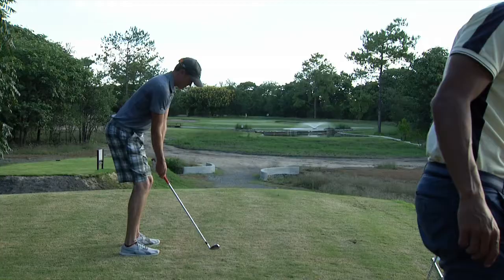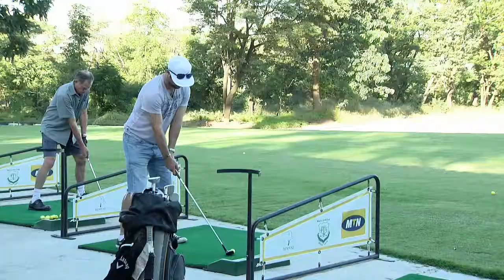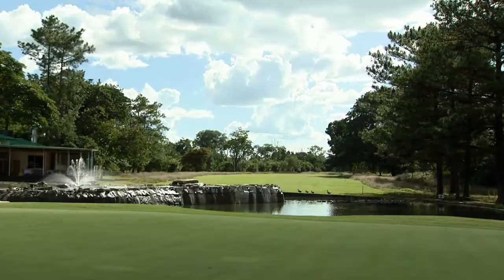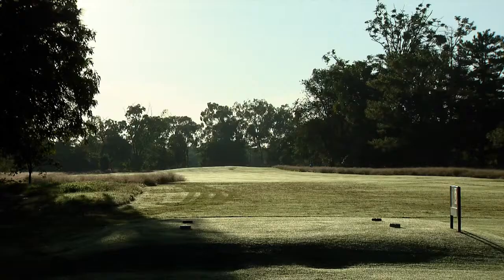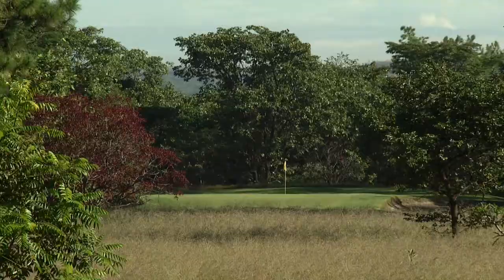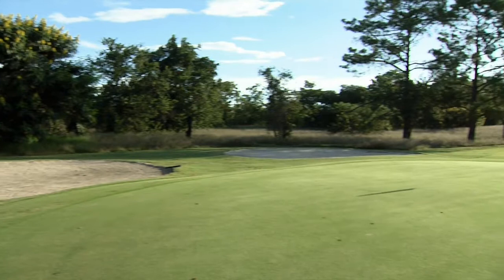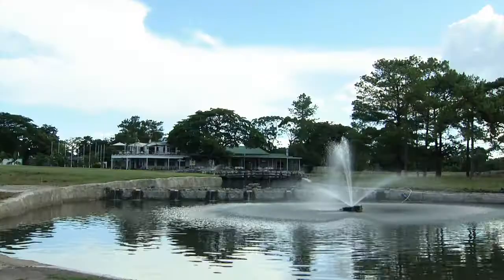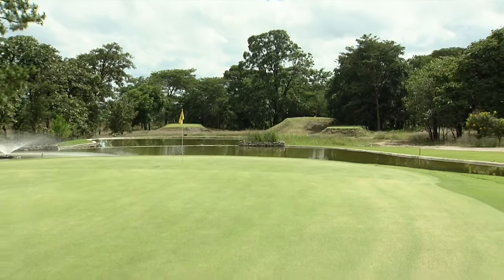Mopani/Redpath Zambia Open preview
Players visit Nkana Golf Club ahead of Mopani/Redpath Zambia Open